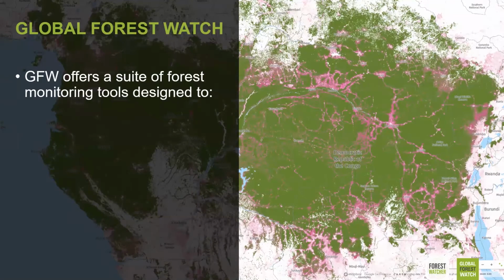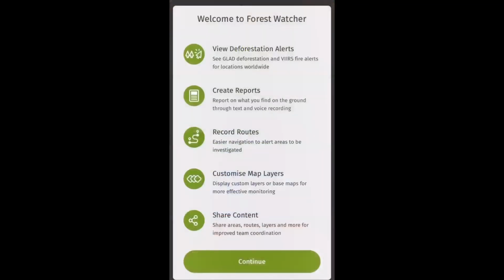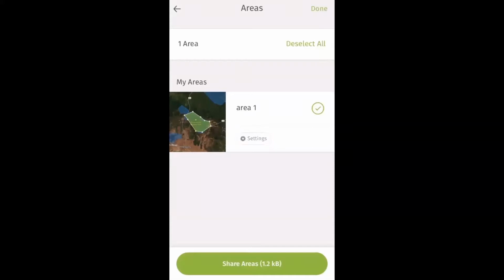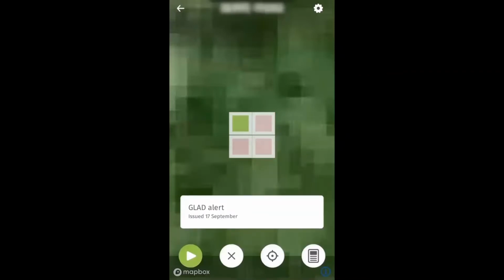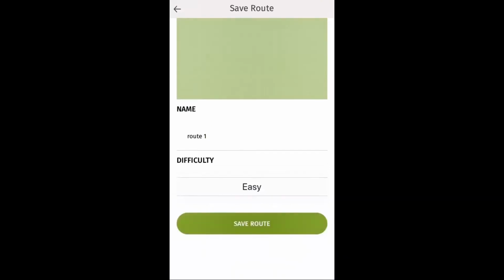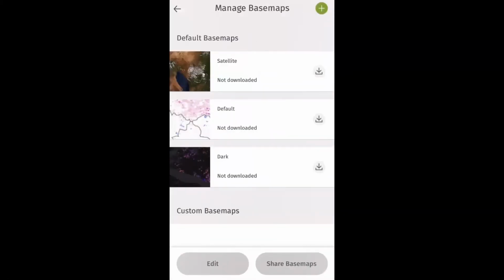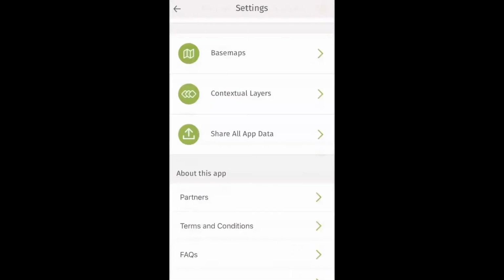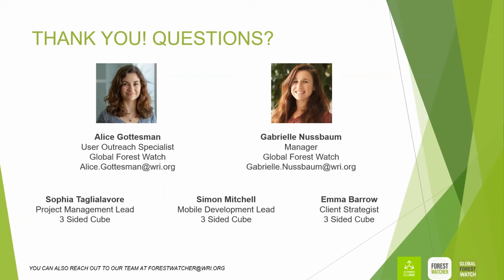Forest Watcher: Monitor Forests Offline and In the Field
The Forest Watcher mobile app supports forest guardians around the world with features designed to make data on Global Forest Watch accessible even in the most remote rainforests. Users can upload local data and basemaps to customize the app and share content directly with other devices offline.

Watch this webinar to learn how you can use Forest Watcher to monitor the forests offline and in the field. This webinar provides an overview of the revamped Forest Watcher mobile app, meant to reduce bandwidth demands and improve the overall app experience.